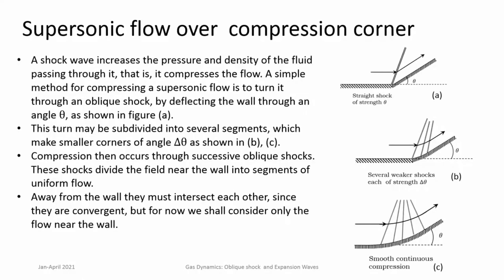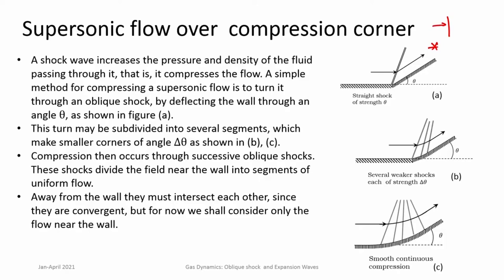Lec 27: Expansion waves